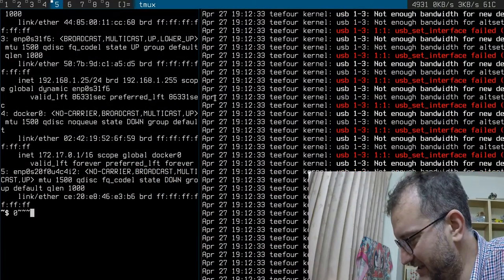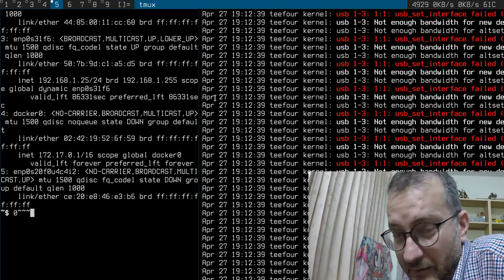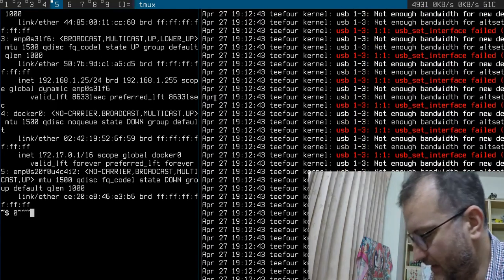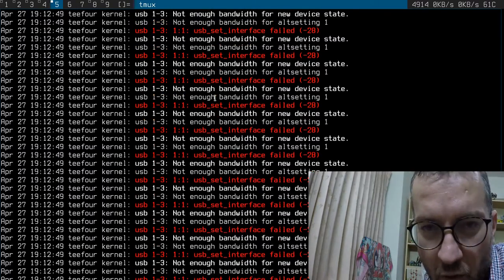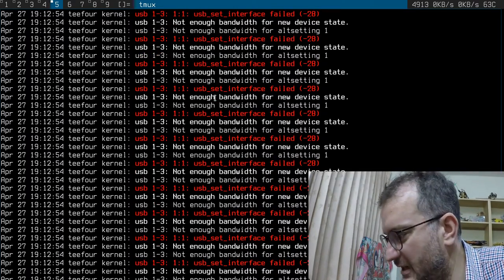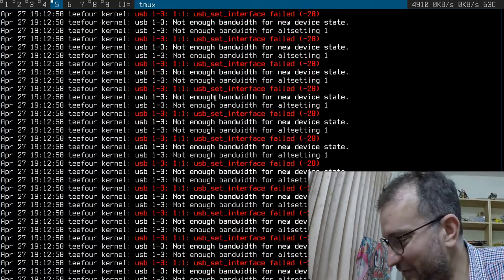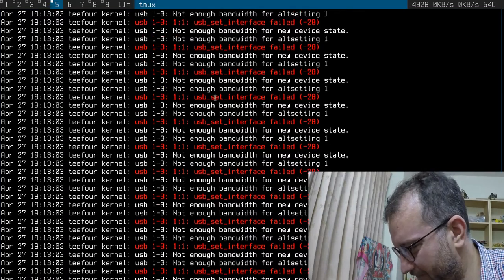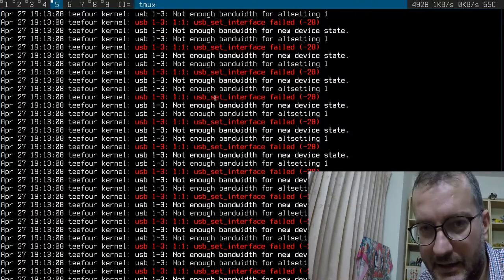Not enough bandwidth for new device state. (Skylake)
Apr 27 19:16:45 teefour kernel: usb 1-3: new full-speed USB device number 8 using xhci_hcd
Apr 27 19:16:45 teefour kernel: usb 1-3: Not enough bandwidth for new device state.
Apr 27 19:16:45 teefour kernel: usb 1-3: can't set config #1, error -28

Running currently on the 4.5.1 kernel but this problem exhibited itself on older kernels & also my X1C3.